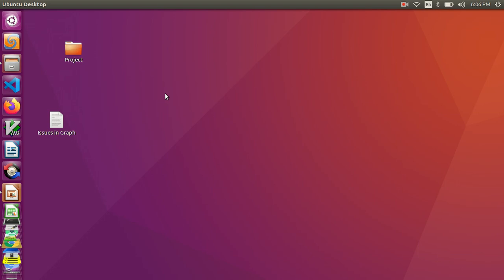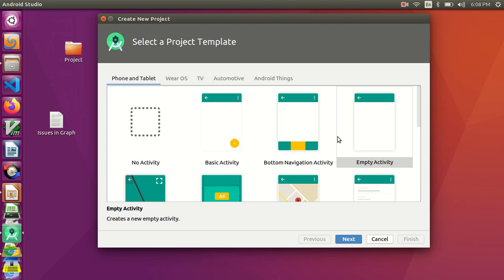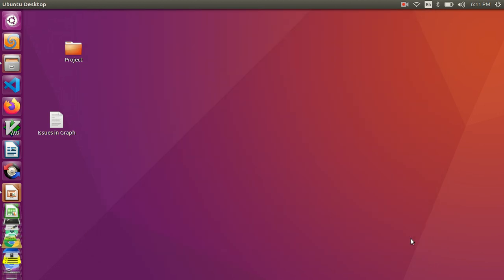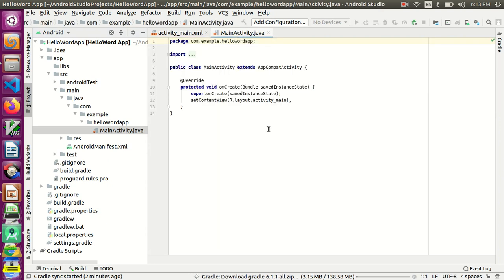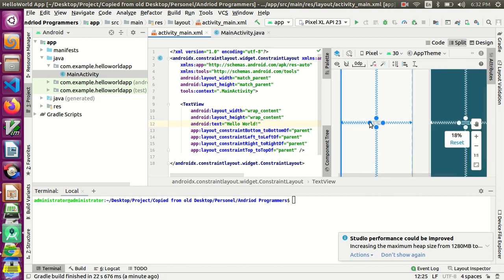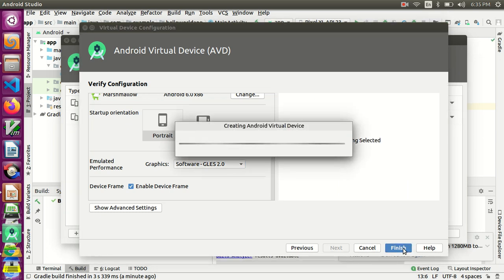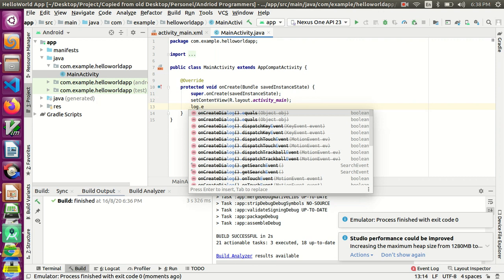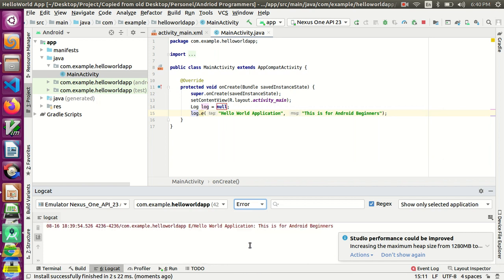Hello World App creation - Android for Beginners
Android Programmers

In this video, Hello World application creation & Android studio installation are explained in detail. This is useful for Android  application developers